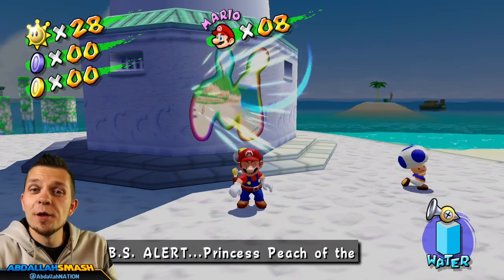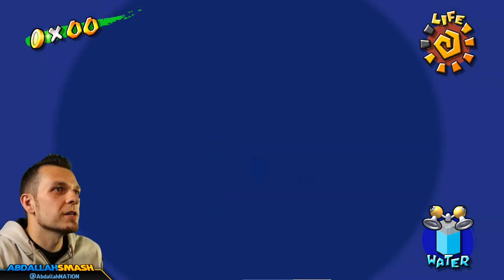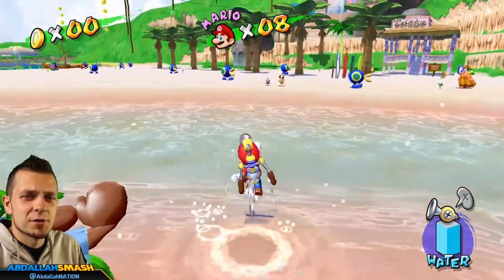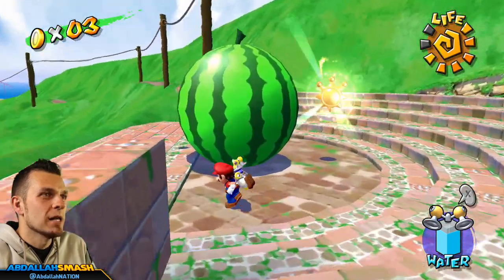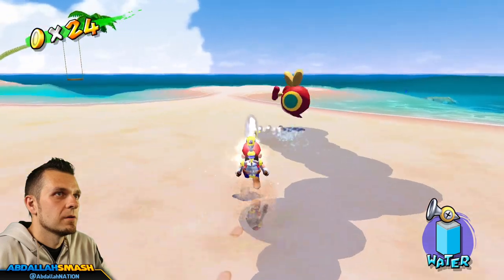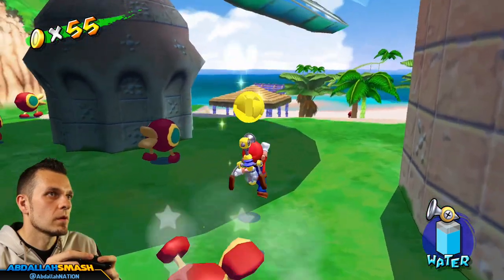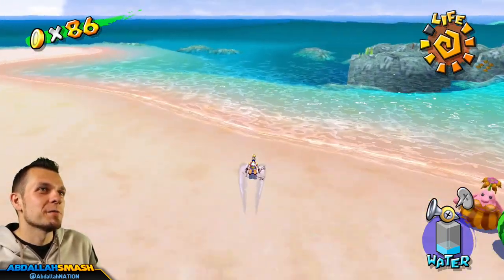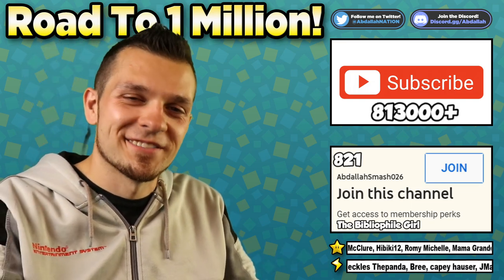Gelato Beach 100%! Super Mario Sunshine (3D All-Stars) 100% Walkthrough Part 6!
Super Mario Sunshine Gameplay 100% Walkthrough Part 6 within Super Mario 3D All-Stars on Nintendo Switch, showing how to get the remaining half of Shine Sprites in Gelato Beach, with Abdallah's family-friendly commentary in HD 1080p 60 fps!
Super Mario Sunshine - 100% Walkthrough

00:00 Welcome & Thanks For Subscribing!
00:12 Gelato Beach
00:14 Episode 7: It’s Shadow Mario! After Him! ⭐️#29
02:04 Episode 8: The Watermelon Festival ⭐️#30
07:49 Episode 9: Red Coins in the Sand Castle ⭐️#31
10:42 Episode 10: Sandy Shine Sprite ⭐️#32
12:52 Gelato Beach 100-Coin ⭐️#33
27:32 Thanks For Sharing! 👍 If You Enjoyed It!

For the sake of completion and organization, all blue coins will be collected at the very end of the game!  If you're curious as to where all 240 blue coins are located, check out my guide:

Watch the individual 100% Walkthrough videos for each game in Super Mario 3D All-Stars:

About Super Mario 3D All-Stars:

Super Mario™ 3D All-Stars will be available as a limited-run retail edition and a digital edition that is available for a limited time until the end of March 2021. Once the digital edition has been purchased on your Nintendo Account, it can be re-downloaded and played if deleted from your device.

🍄 Mushroom Tier 🍄
▪️ Twitter Shout-out

⚡ Lightning Tier ⚡
▪️ Boosted chances of playing with on Stream
▪️ Endscreen Credits